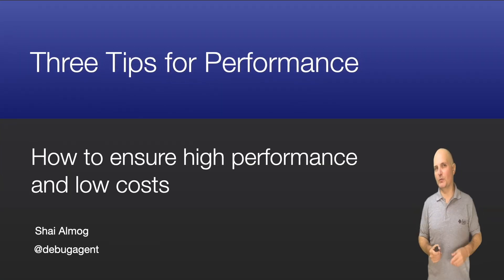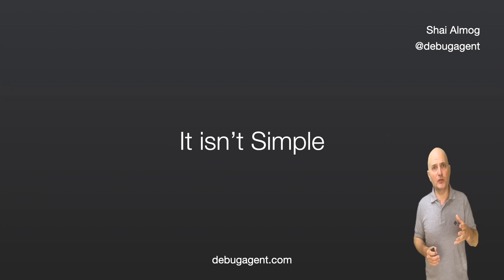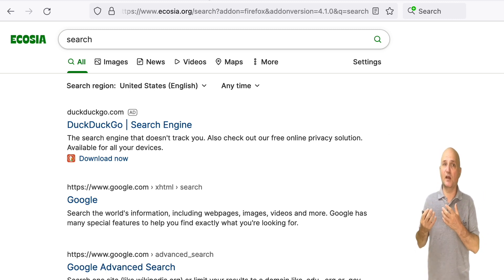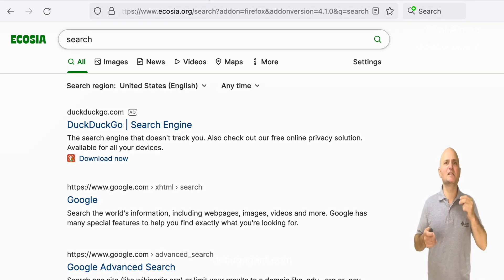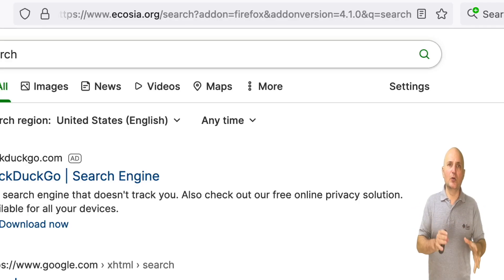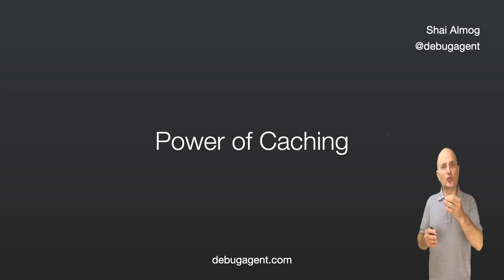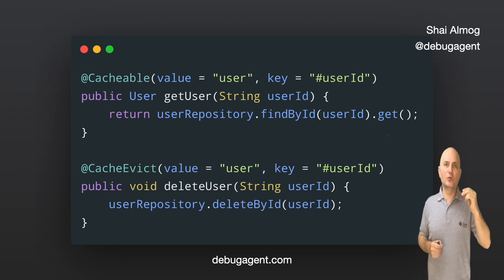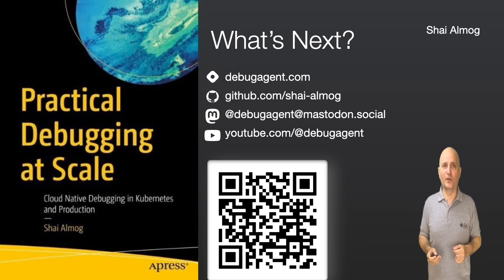My Top Three Application Performance Tips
Application performance is hard... But the solution is almost always the same regardless of if you're writing low level assembly code or a web scale server.

Title: My Top Three Application Performance Tips

00:00 Introduction
00:17 Caching, Caching and Caching...
00:41 It isn't Simple
01:13 Prefer GET and Use it Correctly
02:02 Parameters
02:27 Data Cache
02:52 Cache Duplication
03:13 It's Still Very Important
03:42 Layered Caching
04:32 Invalidation
04:48 Versioning
05:35 Power of Caching
06:15 Cachable in Spring Boot
06:47 Final Word